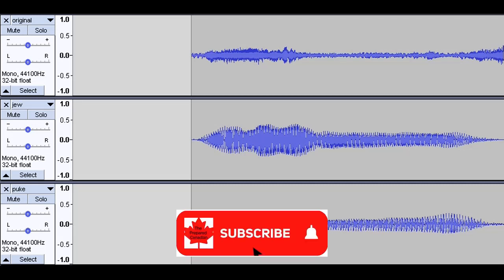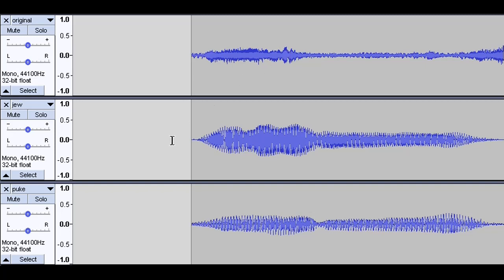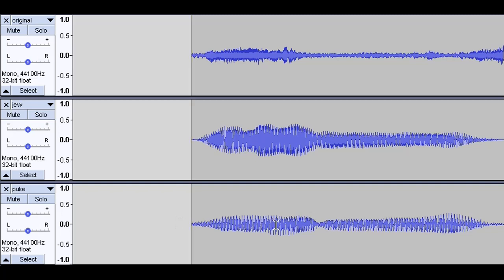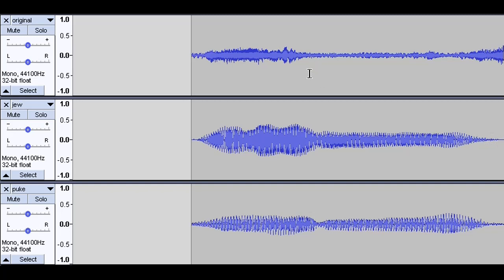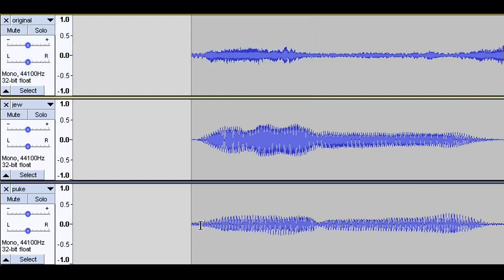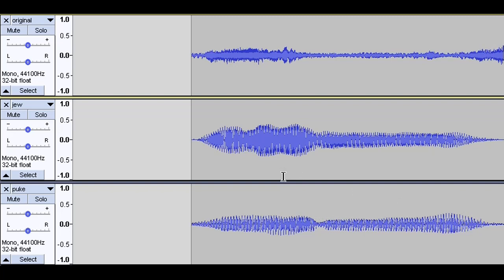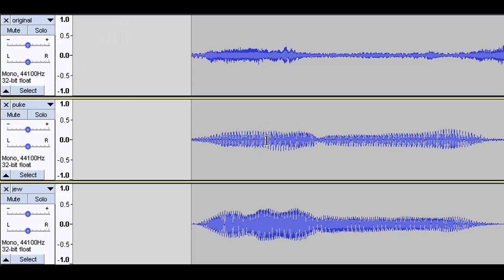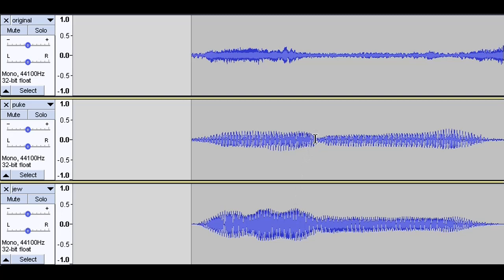What did they say?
A visual analysis of what was said at a recent protest.
What was that word?